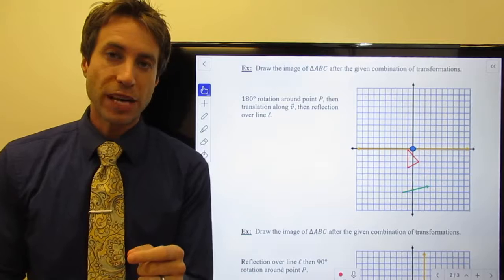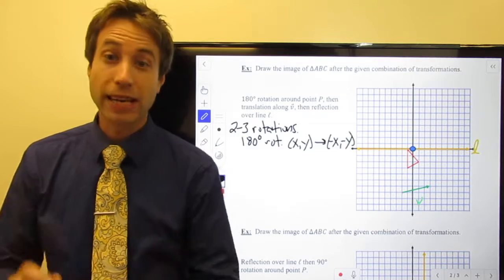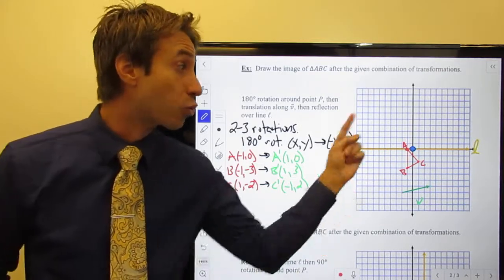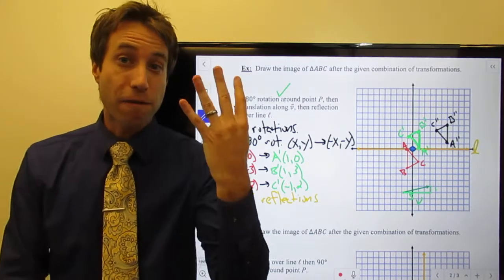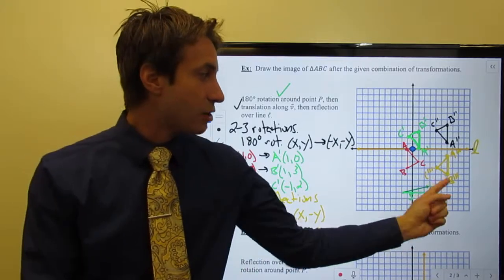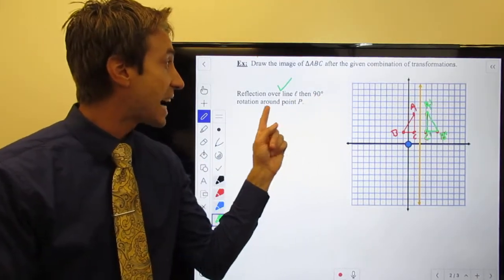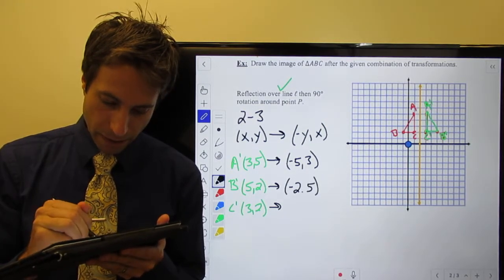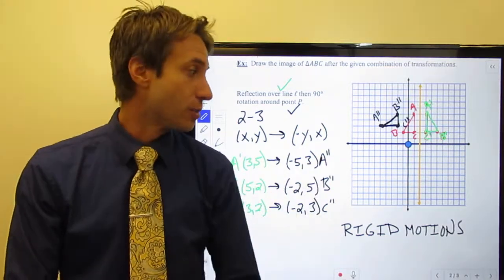Sequences of Transformations Part 2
Geometry Module 3 Section 1 Sequences of Transformations Part 2